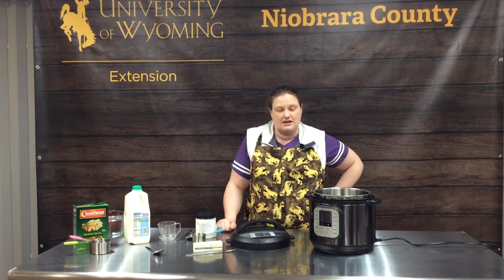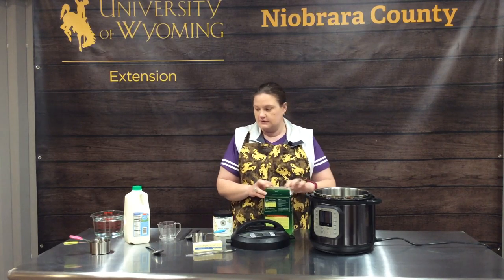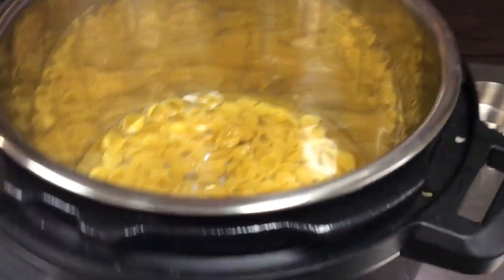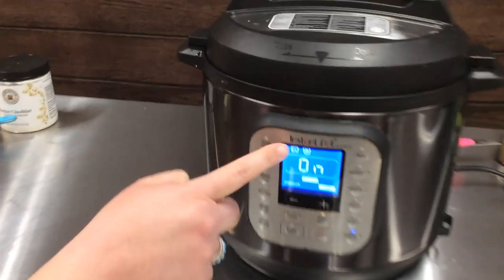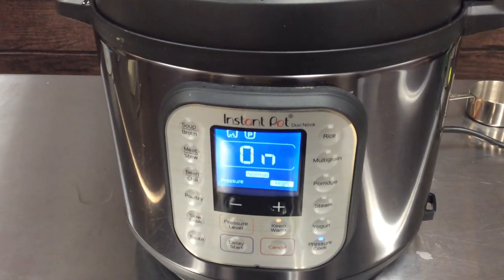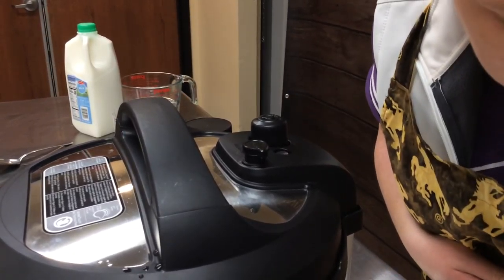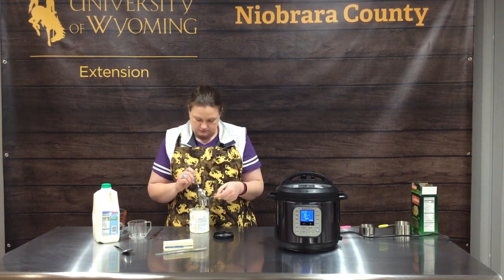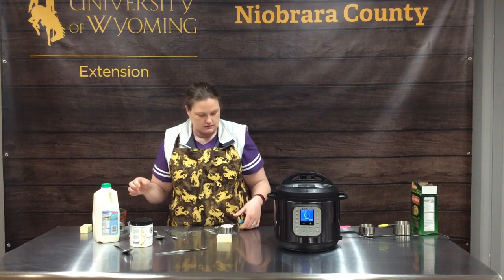Instant Pot Macaroni and Cheese (Part 1)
In today’s webinar episode, Erin Persche from the University of Wyoming Extension Nutrition and Food Safety Team demonstrates for us how to make Instant Pot Macaroni and Cheese!